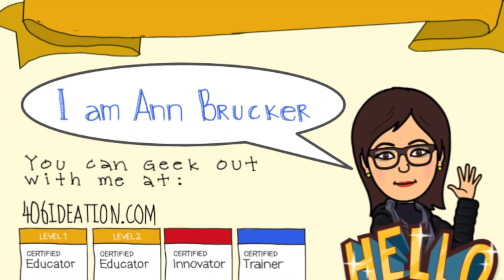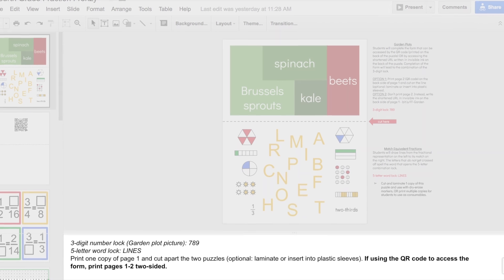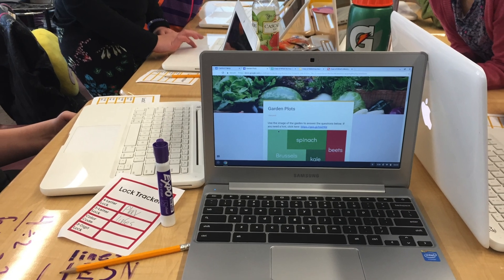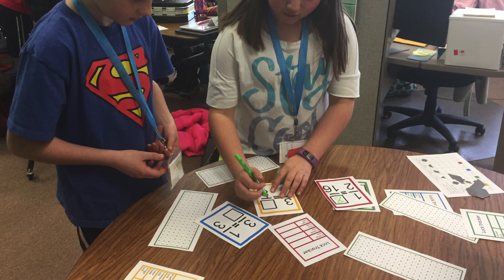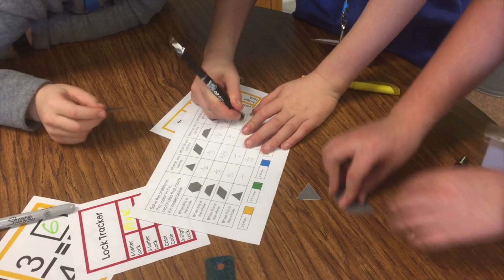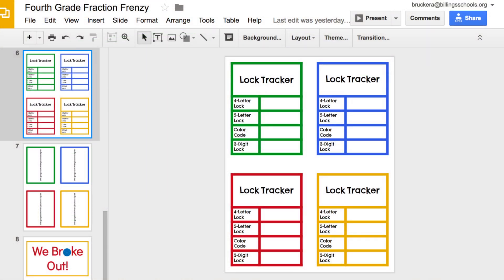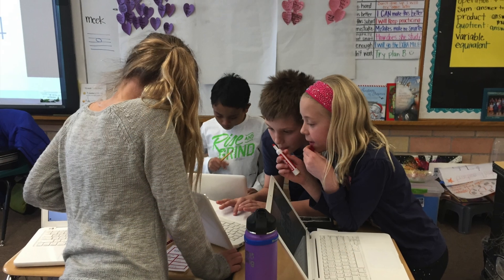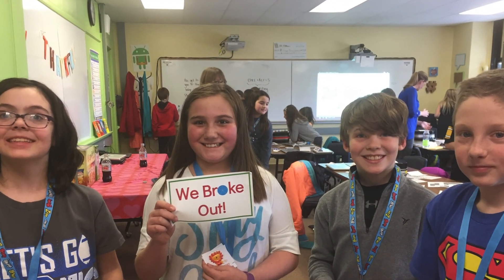Fraction Frenzy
Fraction Frenzy is a BreakoutEDU game primarily written for fourth graders though adaptable up or down.  In this activity, students will extend their understanding of fraction equivalence and ordering. They will use these puzzles to see why a fraction is equivalent to another fraction by using visual fraction models, as well as recognize and generate equivalent fractions.